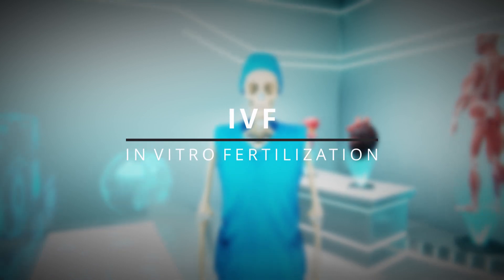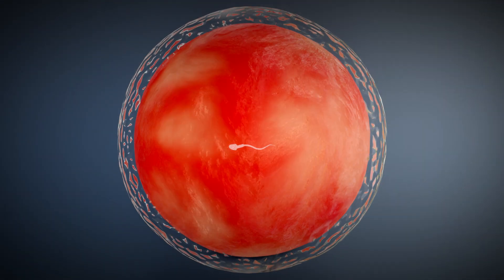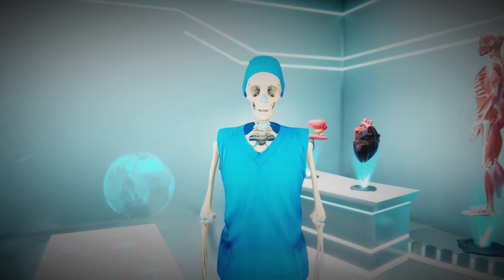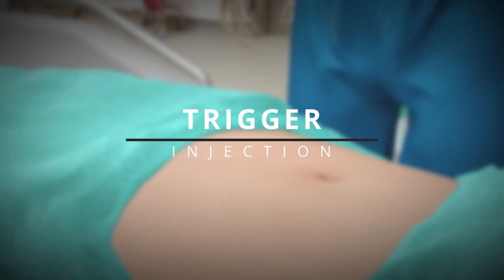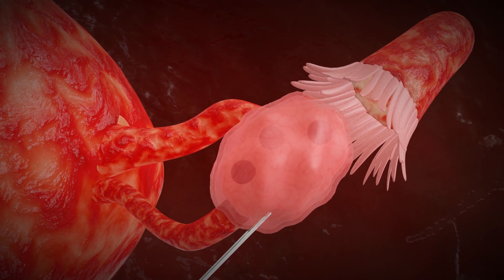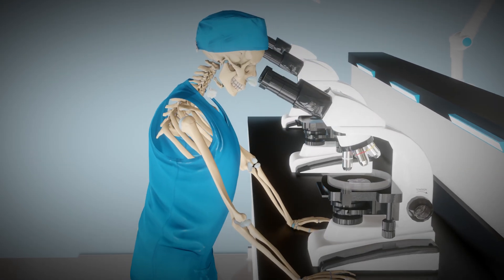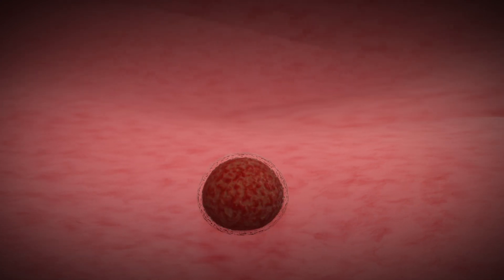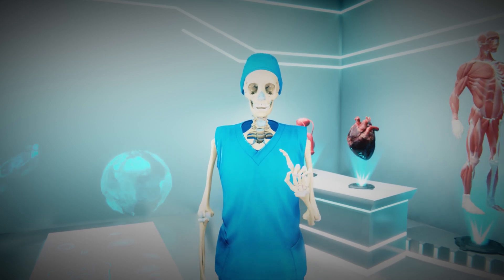Exploring the Full IVF Process Through 3D Animation | Understanding In Vitro Fertilization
Welcome to our comprehensive journey through the fascinating world of IVF (In Vitro Fertilization), rendered vividly in mesmerizing 3D animation. In this video, we delve deep into the intricate steps involved in IVF, offering a visually captivating and informative experience like never before.

IVF, a groundbreaking reproductive technology, has revolutionized fertility treatments, offering hope and possibilities to countless individuals and couples worldwide. Through state-of-the-art 3D animation, we illustrate each stage of the IVF process with unparalleled clarity and detail.

From ovarian stimulation to egg retrieval, fertilization, embryo development, and embryo transfer, every phase is meticulously depicted, providing a comprehensive understanding of this complex procedure. Gain insight into the laboratory techniques and medical procedures that play pivotal roles in the success of IVF treatments.

Whether you're considering IVF, undergoing treatment, or simply curious about the science behind assisted reproductive technologies, this video serves as an invaluable resource. Join us as we unravel the mysteries of IVF in stunning 3D detail, demystifying the process and empowering you with knowledge.

IVF process
In Vitro Fertilization
3D animation
Fertility treatment
Reproductive technology
Egg retrieval
Embryo development
Assisted reproductive technologies
IVF procedure
Infertility treatment
praveen kumar
praveen kumar